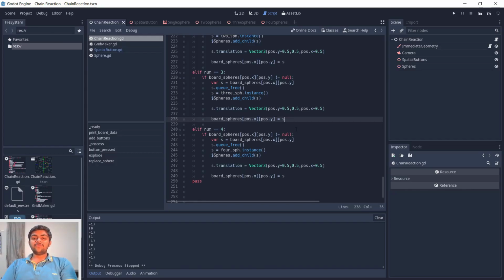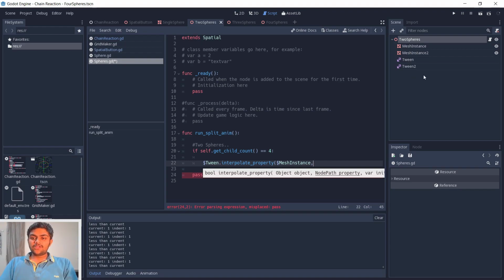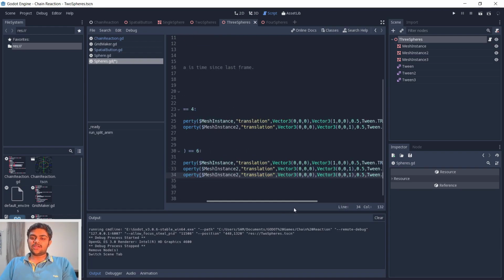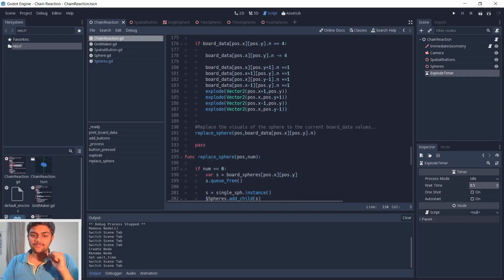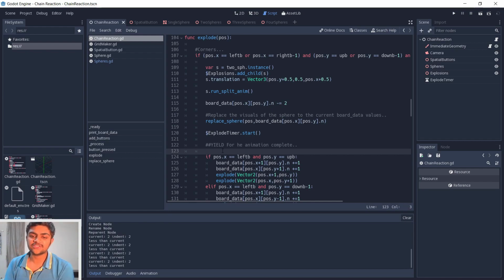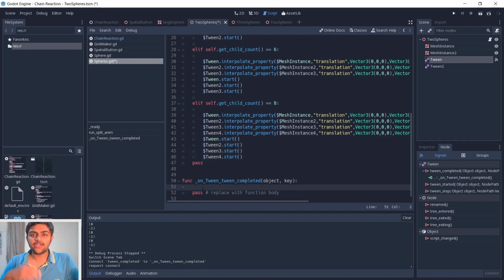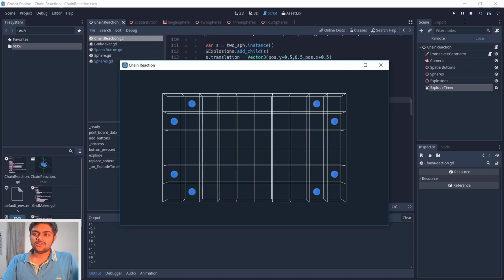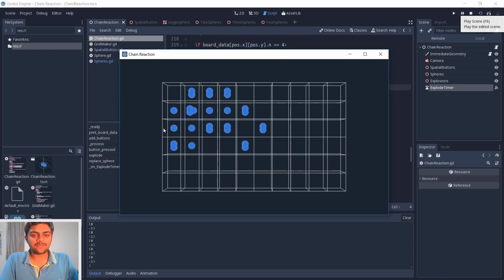Making the Chain Reaction Game with Godot Engine - Part 5 [Chain Mechanics]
A Tutorial Series on how to make a Chain Reaction Game using the Godot Engine.

Get the Project Files on my Git for every 2 videos.

Intro/Outro Tunes by myself.
Coming to SoundCloud Soon!